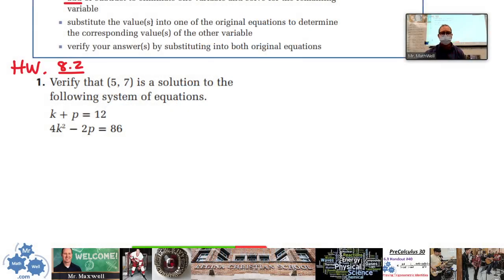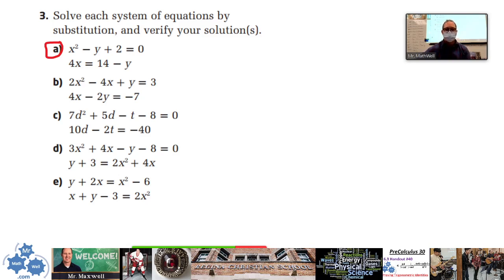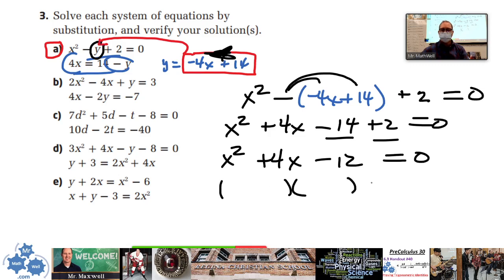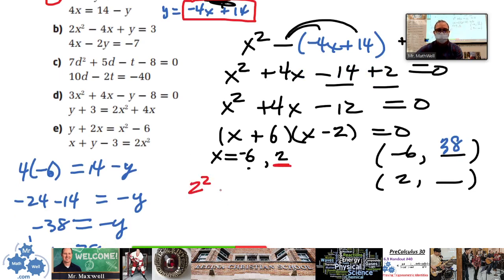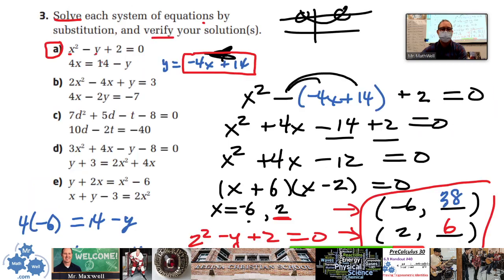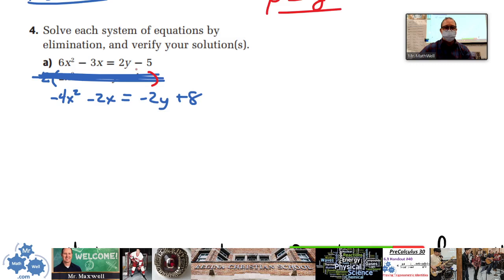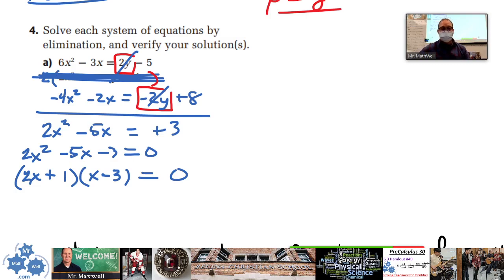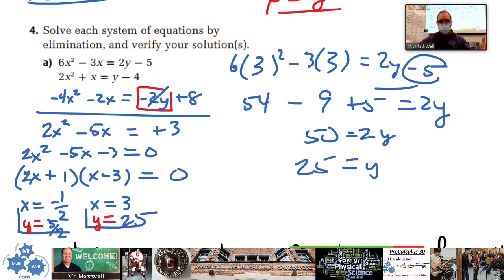PC 20 Solving Systems of Equations (8.2 Homework #1,3,4)